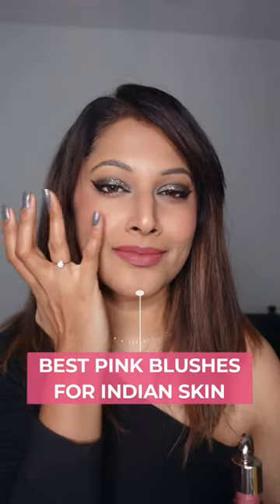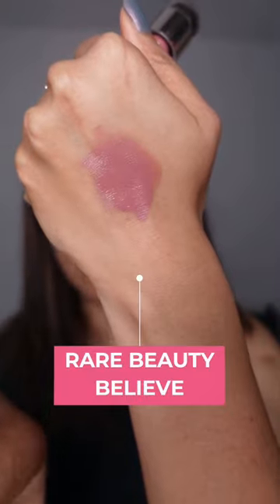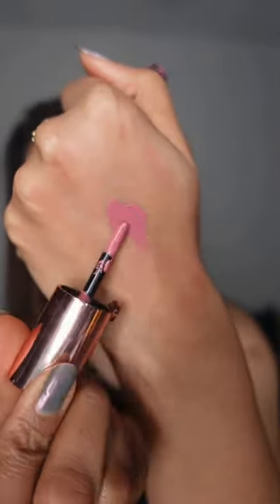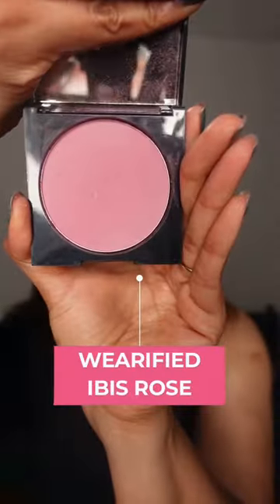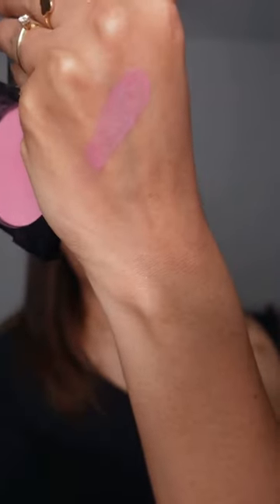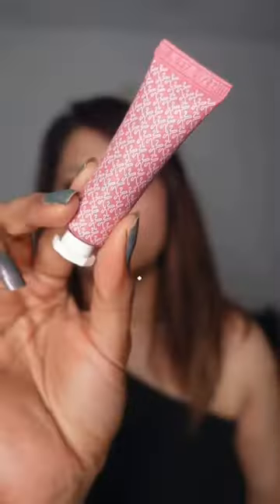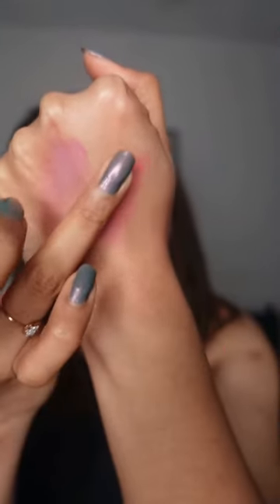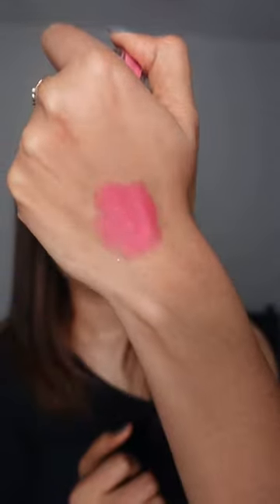top 5 pink blushes for Indian skin that’s hot🔥fire! Brown girl makeup